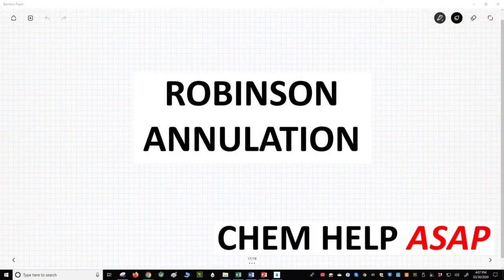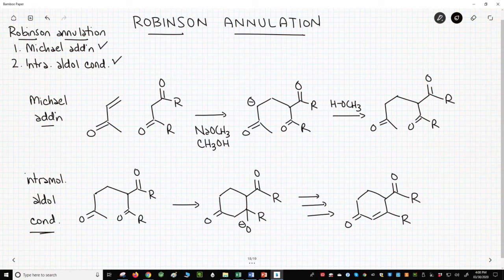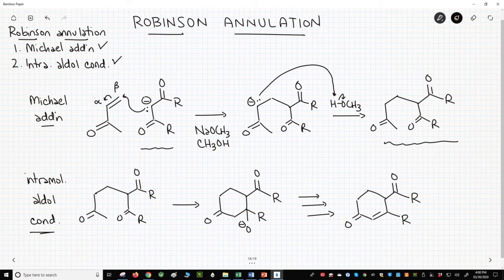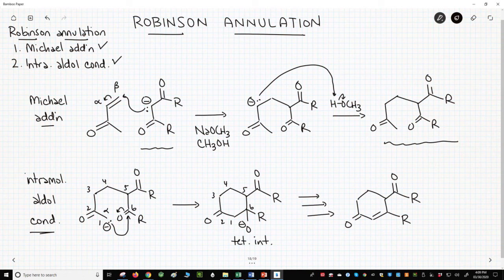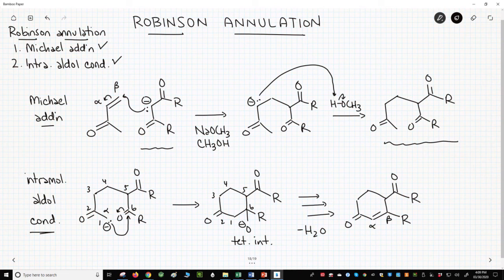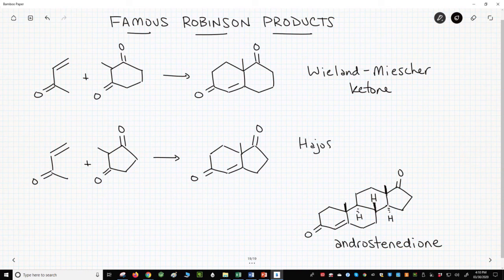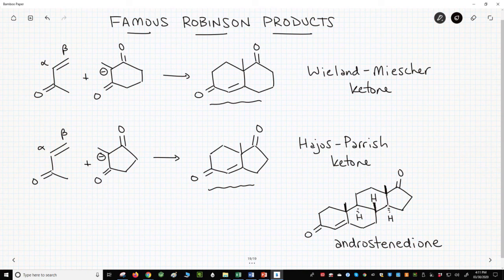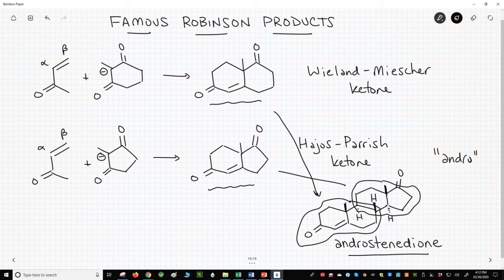Robinson annulation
The Robinson annulation is a combination of two reactions.  The Robinson starts with a Michael addition.  It finishes with an intramolecular aldol condensation to form a cyclic alpha,beta-unsaturated ketone.  The reaction occurs in base to form a Michael donor from a 1,3-dicarbonyl compound.  The product of the Michael addition forms a ketone with an alpha-carbon that is six atoms away from an electrophilic carbon.  Formation of an enolate, attack on the carbonyl, and loss of water gives the unsaturated ketone.  The Robinson is sensitive reaction, and rarely gives a high yield.  Two well-known Robinson products are the Wieland-Miescher ketone and the Hajos-Parrish ketone, both of which can be used to make steriods.